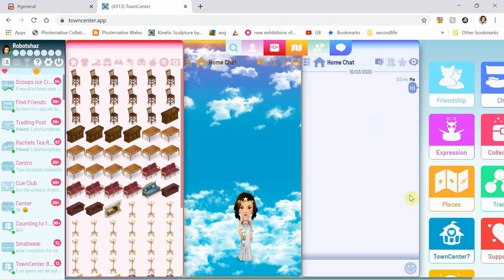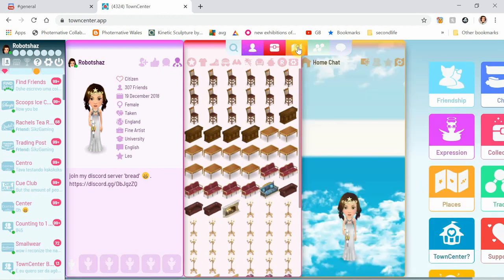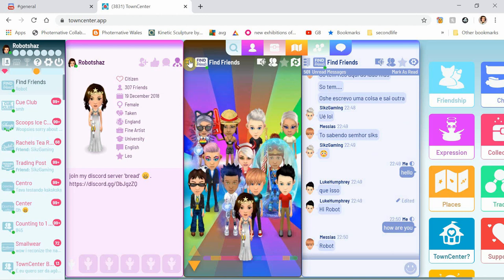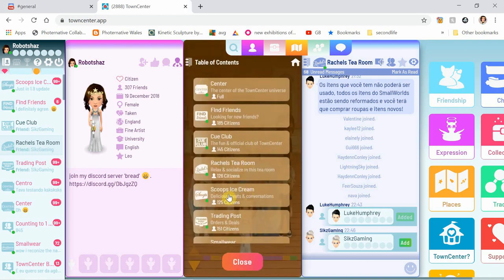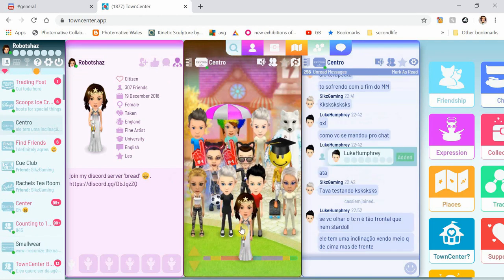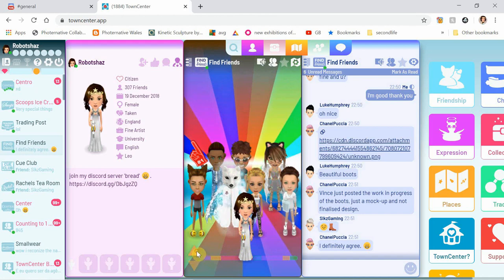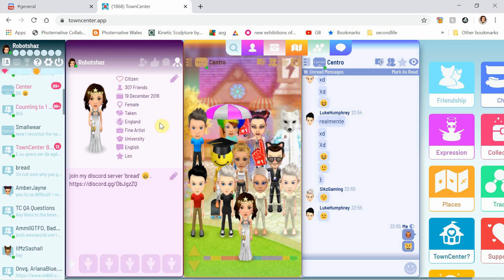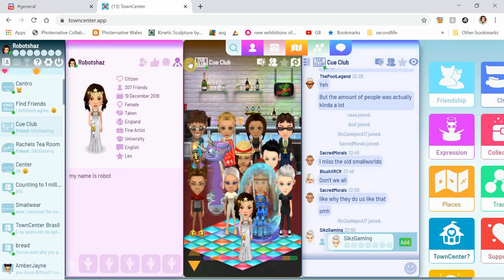TownCenter App(New game being developed since the shutdown of Smallworlds)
This video is about a new game that is currently still developing. After a virtual world game called smallworlds closed down back in 2018. This new game is now being created by Vince Gee and his small team. It has been a little while since smallworlds closed down. So in this video I am talking about the new update that has just came out in TownCenter App... which is new spaces. I also talk about a few other little things that TownCenter has gained since the last video that I made about TownCenter App.